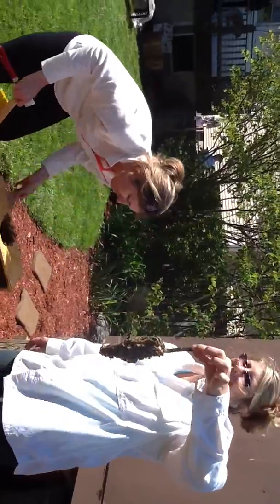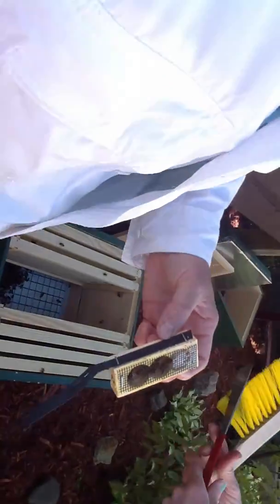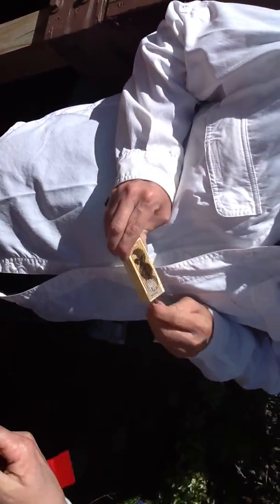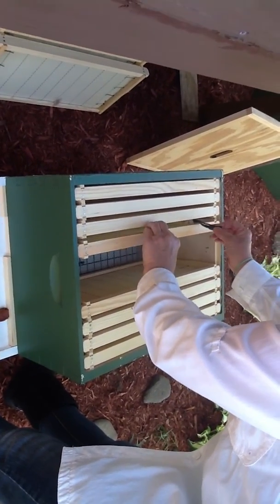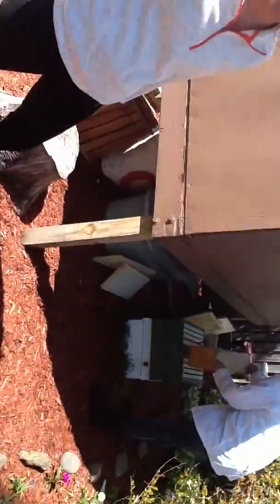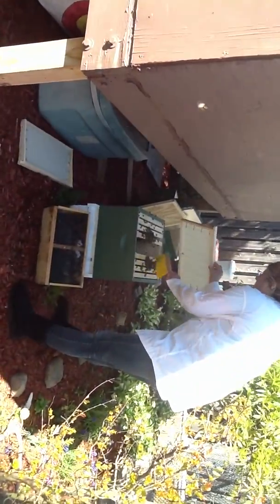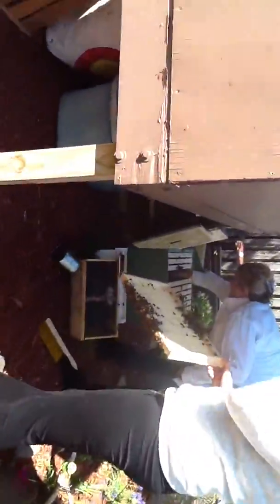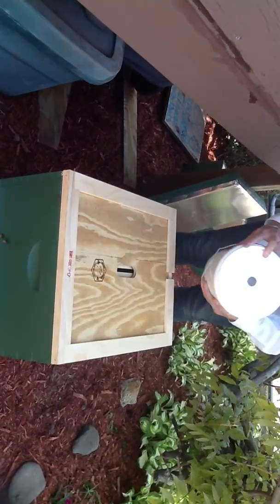Cinco de Bees